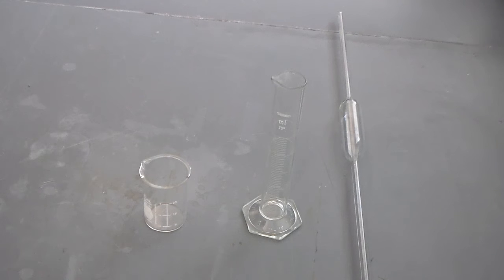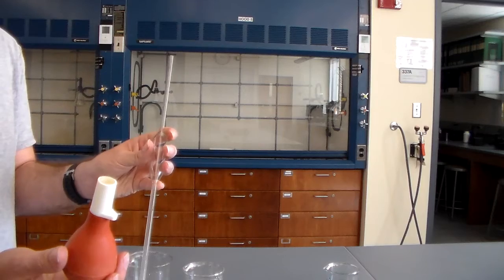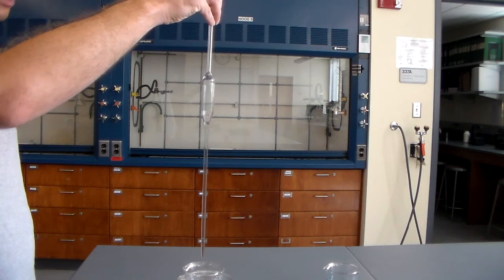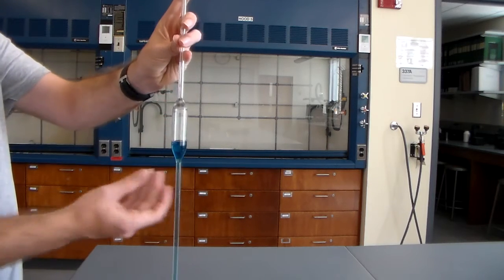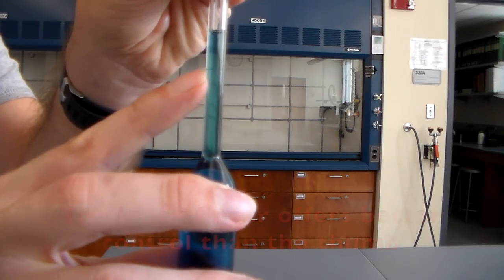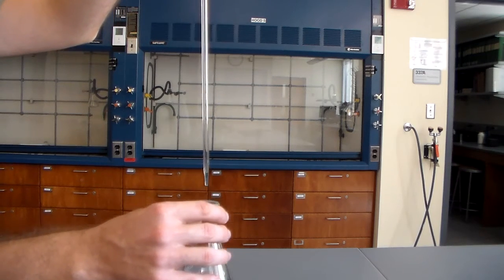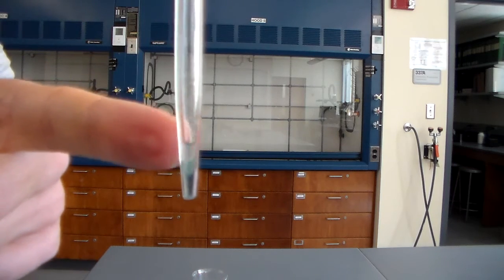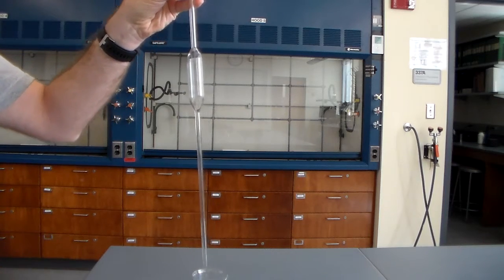How to Use a Volumetric Pipette